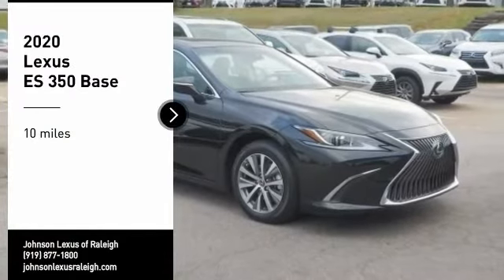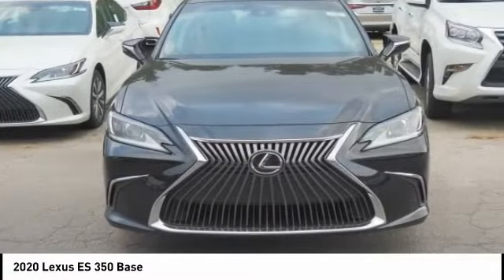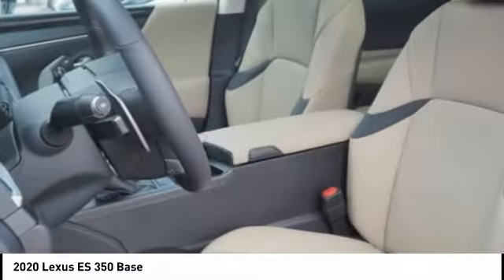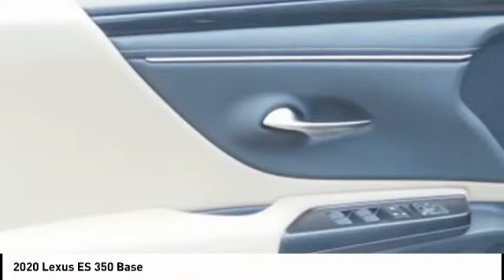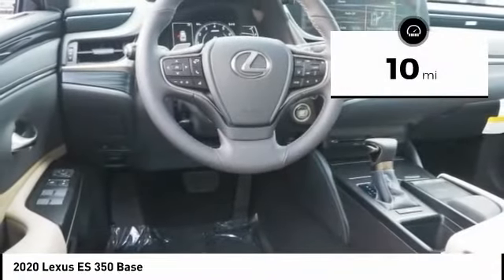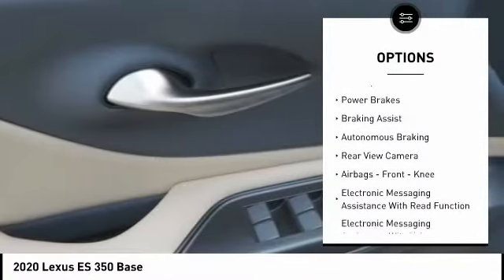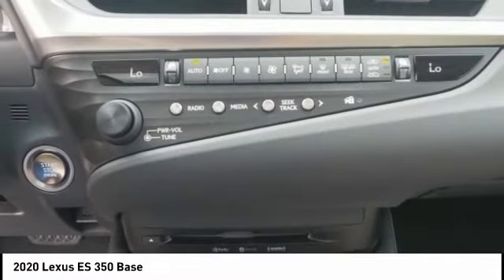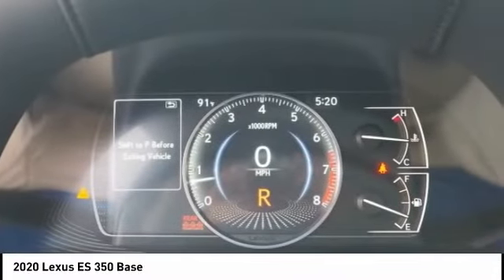2020 Lexus ES 350 for sale in Raleigh NC